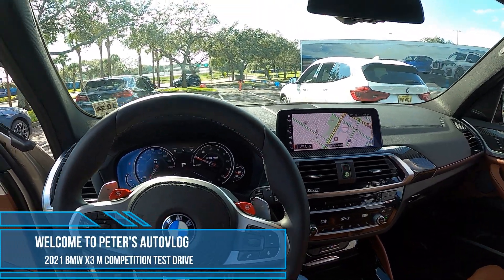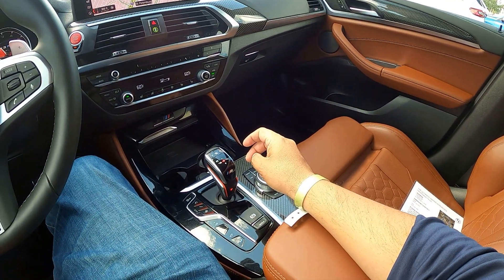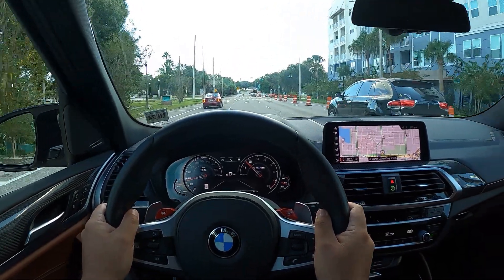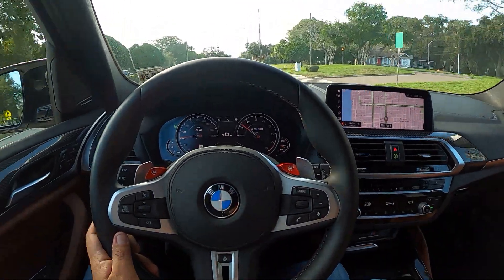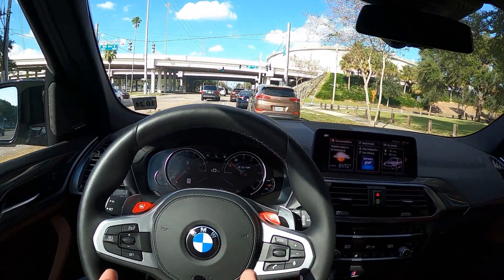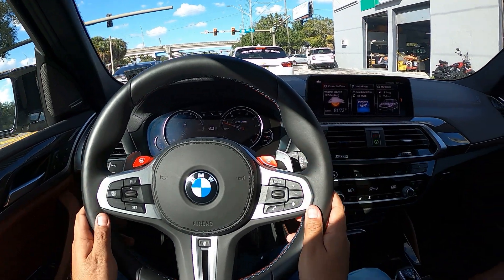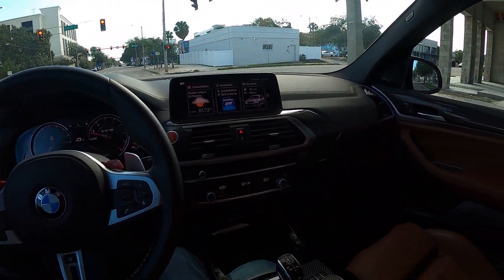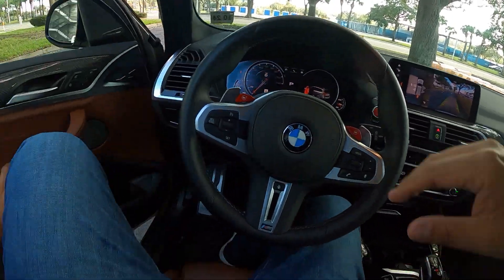2021 X3 M Competition, POV test drive..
Got a chance to get behind the wheel of this awesome SAV.